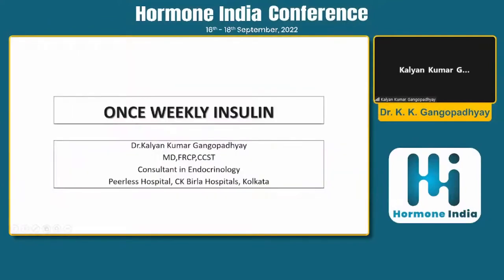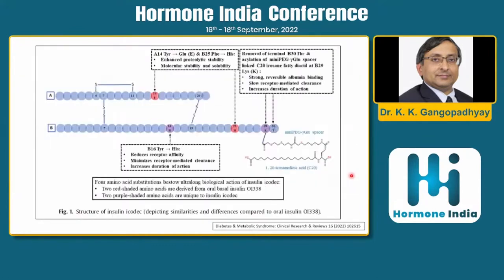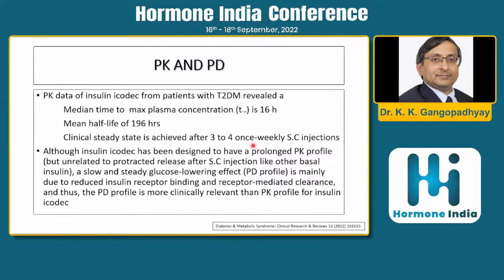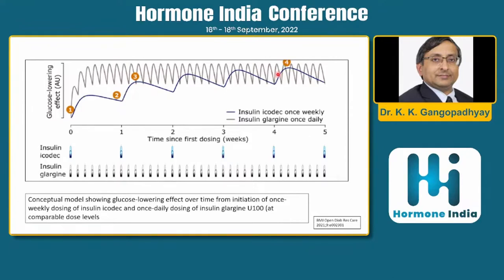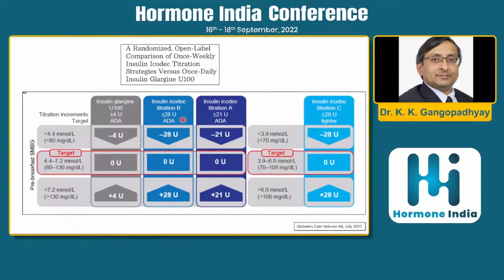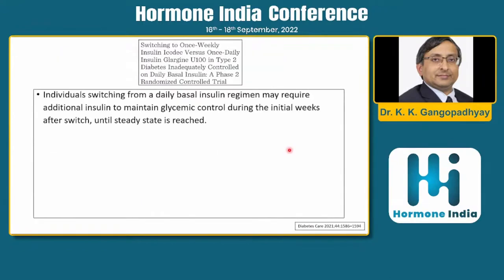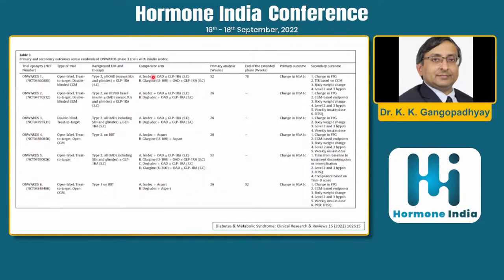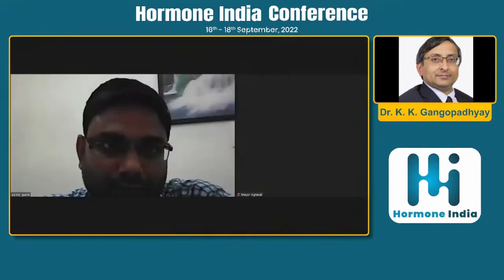Dr. K.K. Gangopadhyay - Once weekly insulin